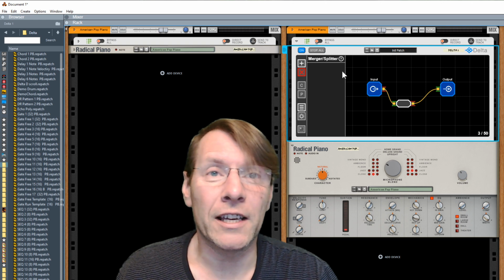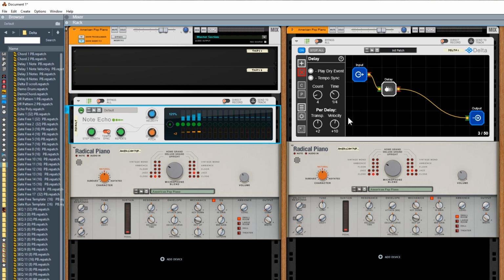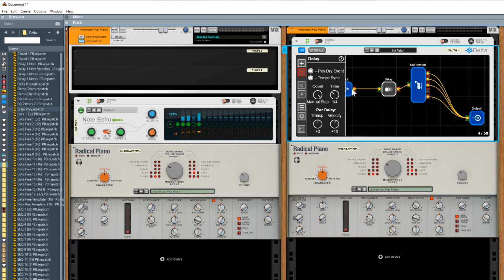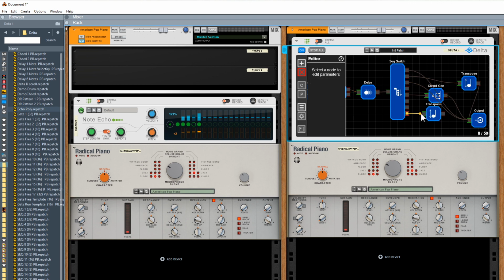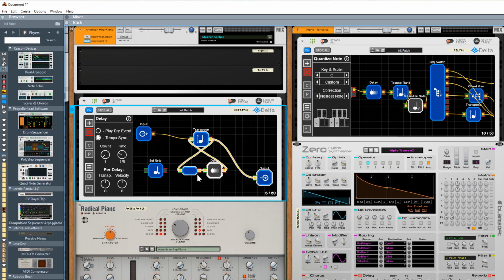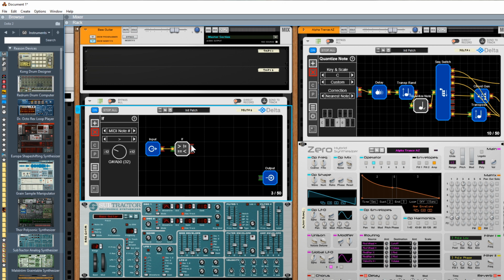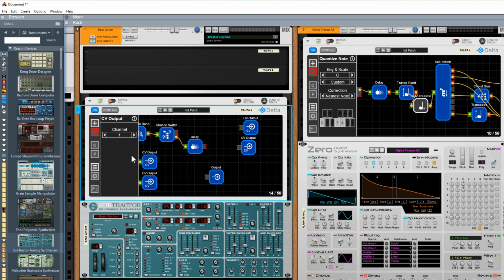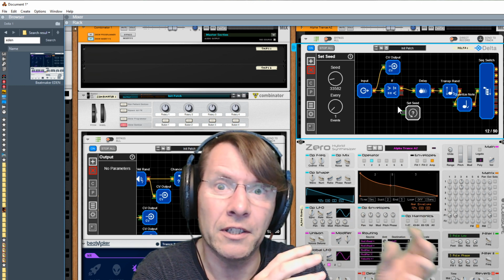Delta, the complete guide.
The complete tutorial of Delta, split down in to small parts, create patches along the way so you can really see how each node is used and open a new world of midi manipulation.
00:00 Introduction
02:22 Overview of Delta, options, how nodes join up.
07:29 Setup for this video, Note Echo, my keyboards
08:11 - Delay Node
10:07 - Sequential Switch Node
15:40 - Auto Stop parameter from the Input Node.
16:30 - IF node.
18:50 - Transpose Node.
20:03 - Chord Node.
21:30 - Transpose Random Node.
22:11 - Quantize Note Node.
24:10 - Step Note.
25:22 Merger/Splitter Node.
33:04 - Clock divider Node.
34:30 - CV Output Node.
35:12 - Set Velocity Node.
35:25 - Offset Velocity Node.
35:57 - Chance Switch Node.
42:10  - Using Delta patch as a drum pattern.
43:26 - Set Seed Node.
44:30 - Stacking Delta.
46:24 - Final thoughts.

( H265norm)